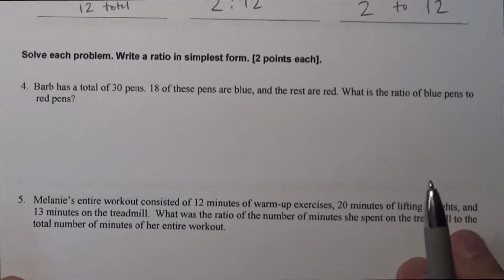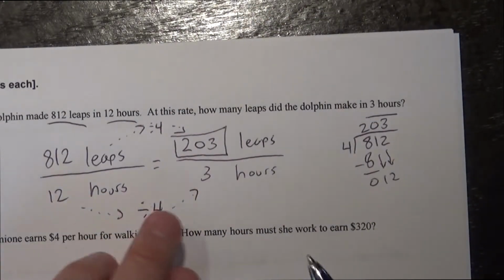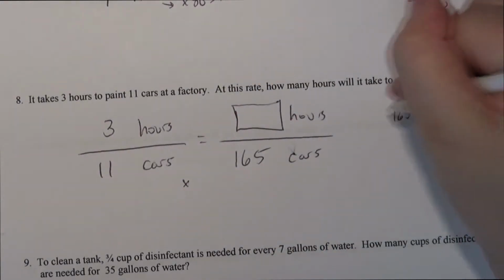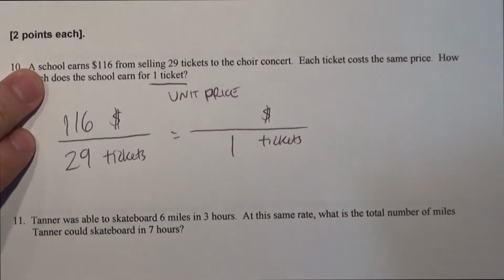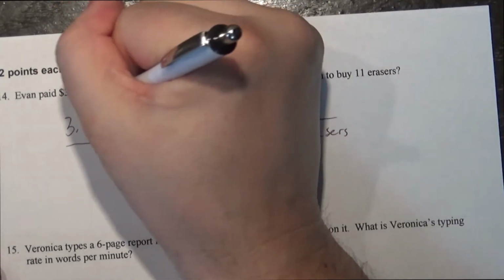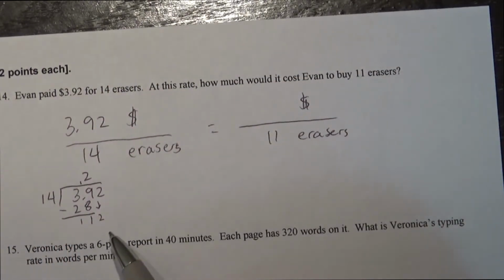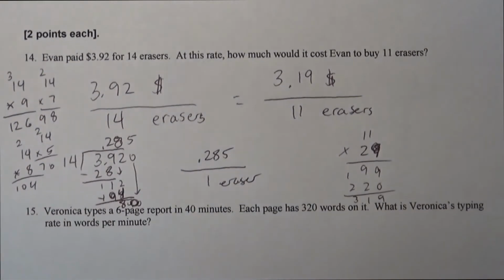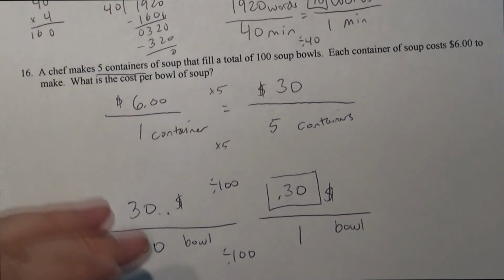Unit 6 Part 1 Review Ratios